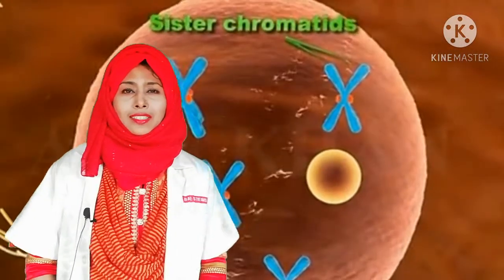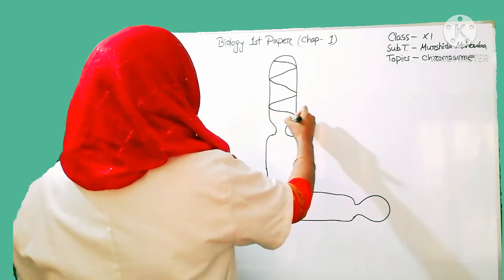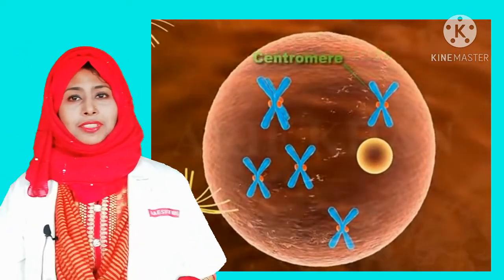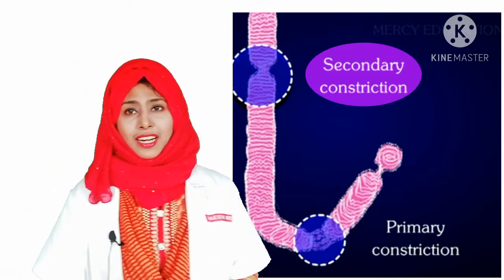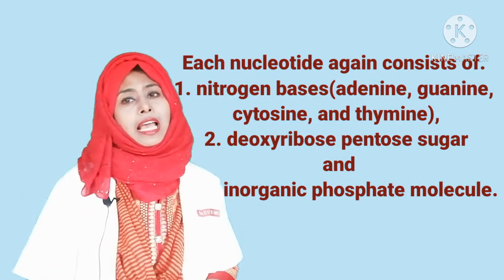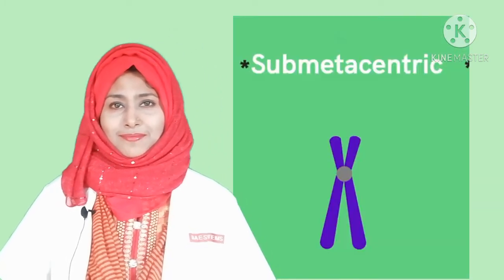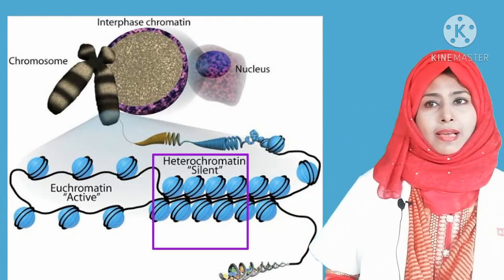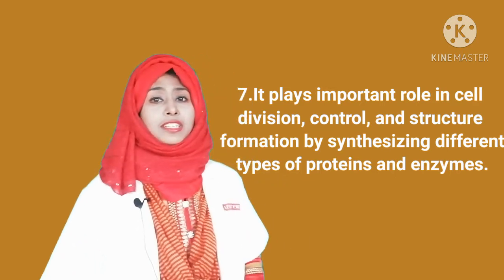Structure o, types and importance of chromosome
Chap. 1.class xi